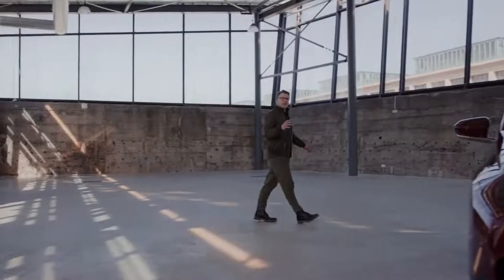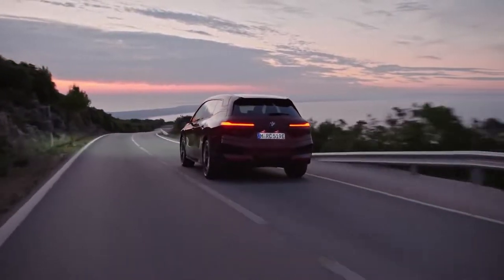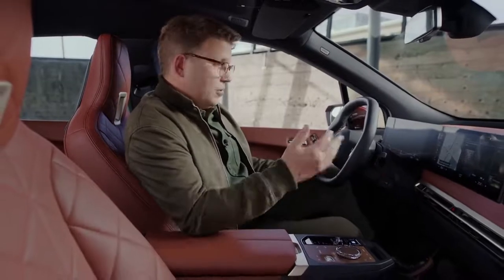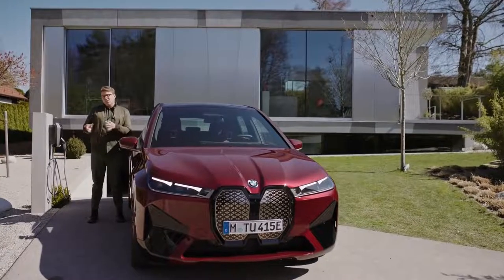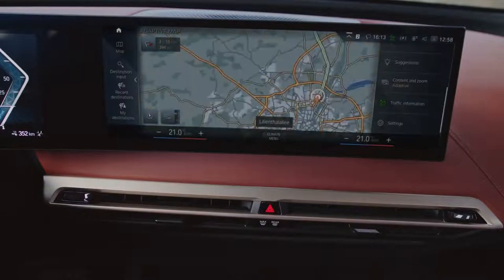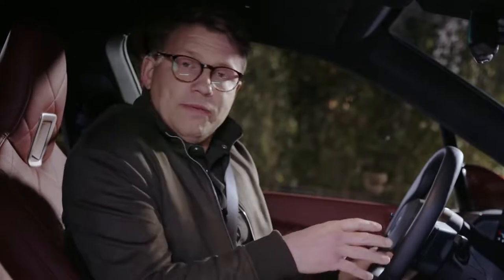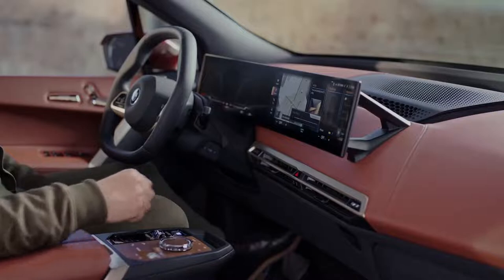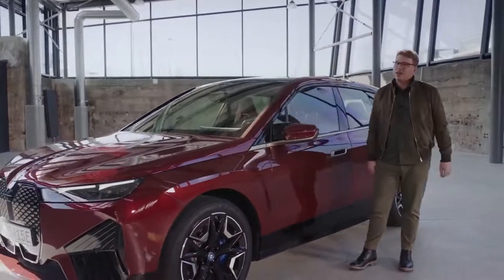The New BMW iX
Ready to get up to speed on the first-ever BMW iX? Meet the latest BMW iDrive technology, discover flexible charging solutions and say hello to our sustainable design. This is the Ultimate Electric Driving Machine and we’re here to give you a closer look at our latest model.

Special Thanks
BMW